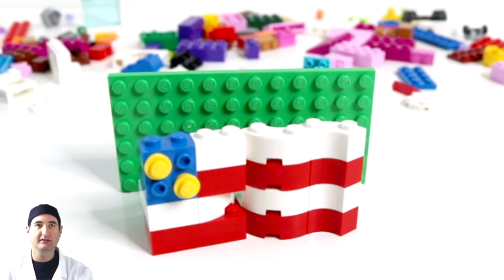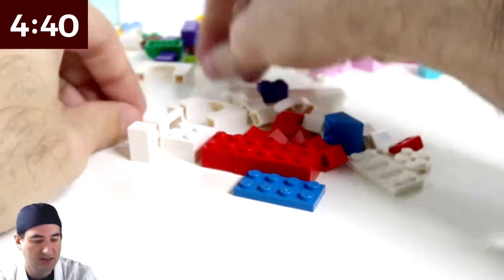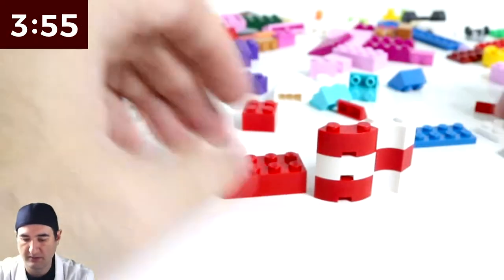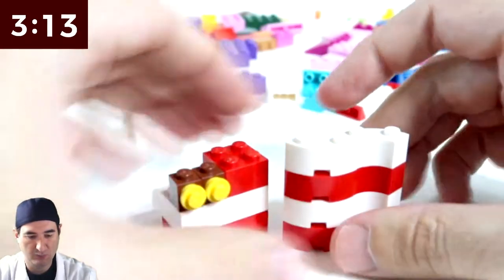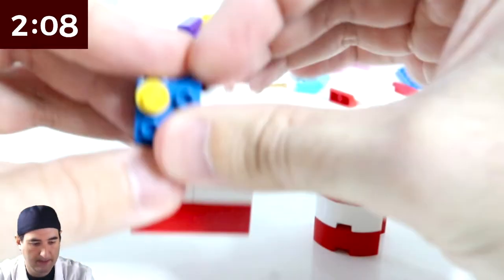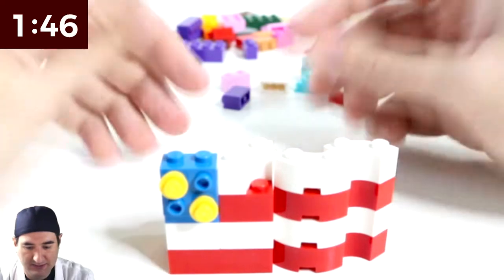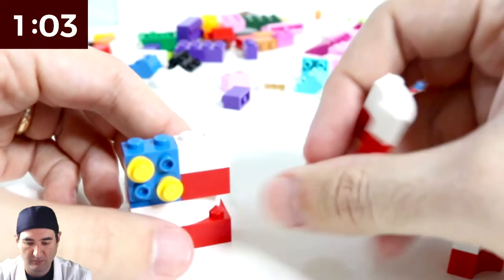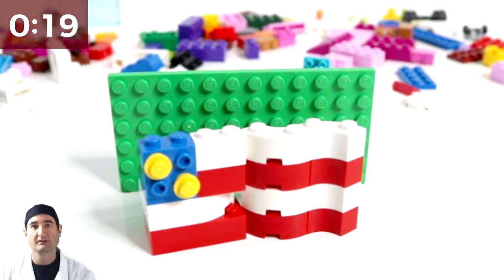LEGO USA Flag- LEGO MOC in 5-Minute Challenge - Vote Week DIY